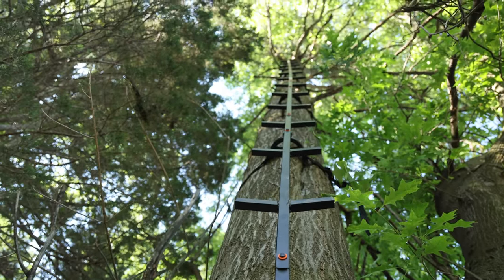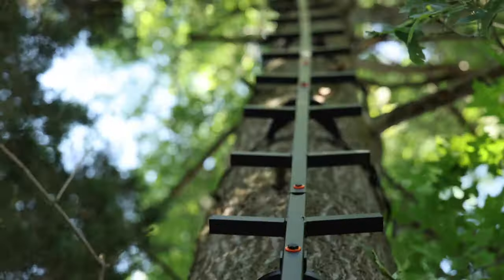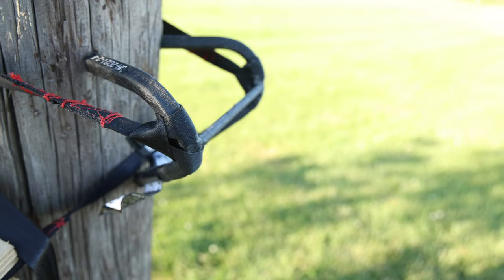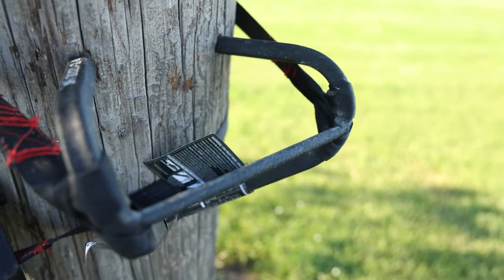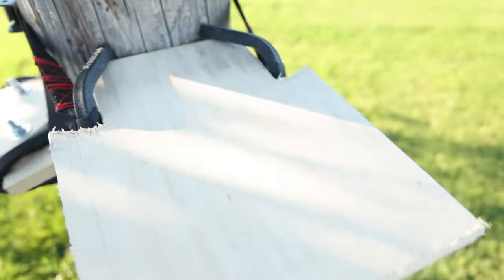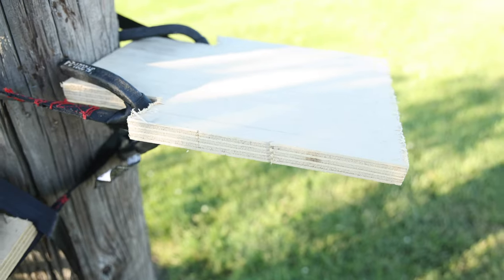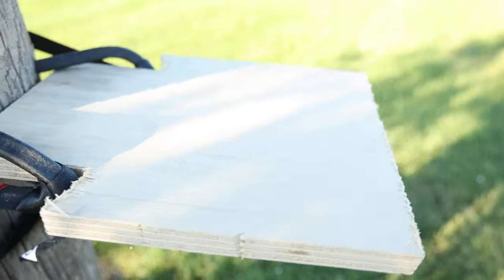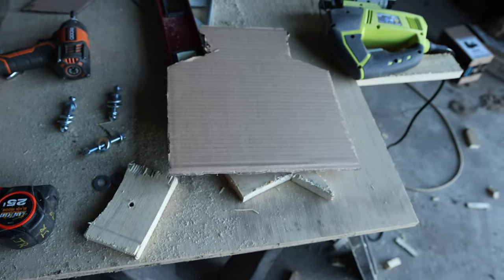My DIY Preset Saddle Hunting Platform!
Like mentioned, nothing really can replace the quality of manufactured platforms- especially the Mission platform (in my book). With that said, here is something to give you ideas for a cost effective preset platform (that's not a ring of steps), to save you some money if you're pinching pennies or if you're just getting into it.

📸🎥Equipment Used📸🎥
Main Hunting Cameras: Canon G40, Canon Rebel T6i, Canon R5
Second and Third Angle Cameras: GroPro Hero 4/7 Black
Main Vlog Camera: Canon Rebel T6i
Drone: DJI Mavic Pro
360 Camera: Insta360 Twin Edition